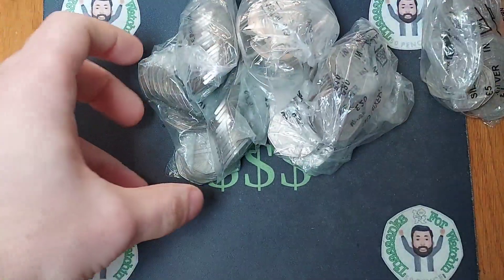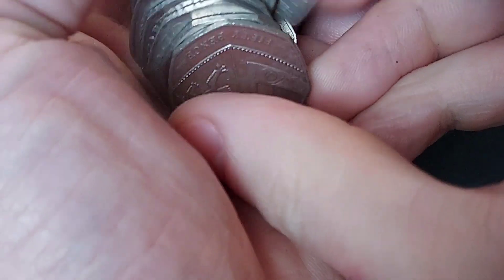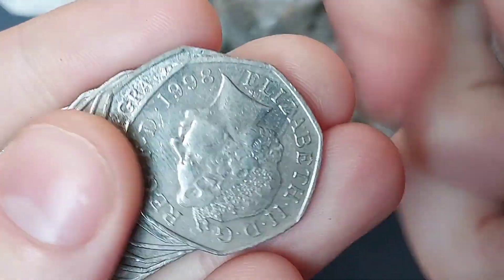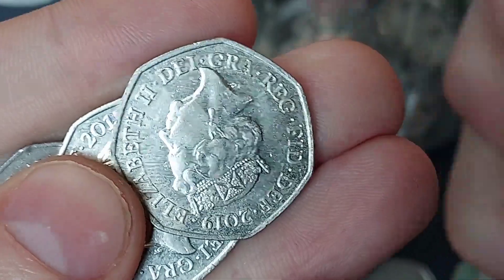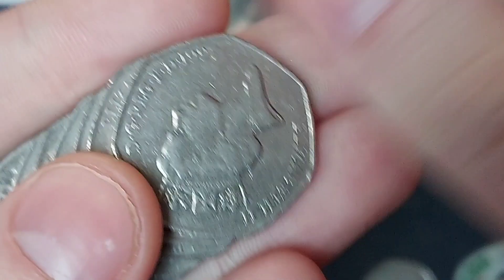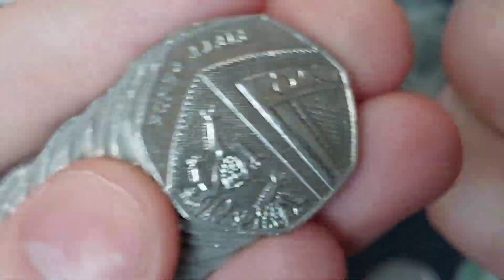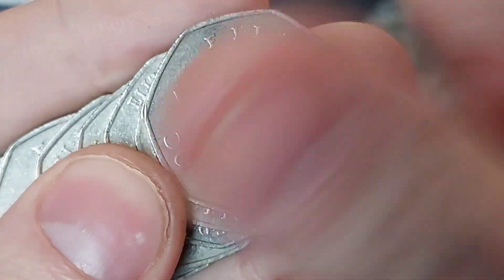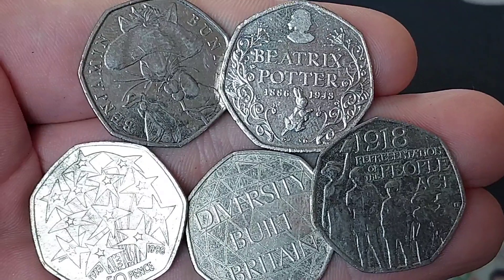SEEING STARS! £100 50p Coin Hunt #384 Book 3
UK £100 50 pence 50p Coin Hunt #384 Book 3 UK £250 Commemorative 50p coin hunts are back. Every day we will do a £250 50p Coin hunt and also a 50p coin Hunt. Every lunch time we will do 5 full 50 pence bag.